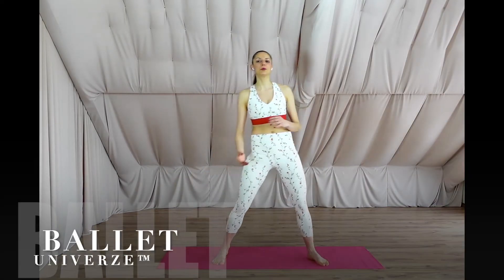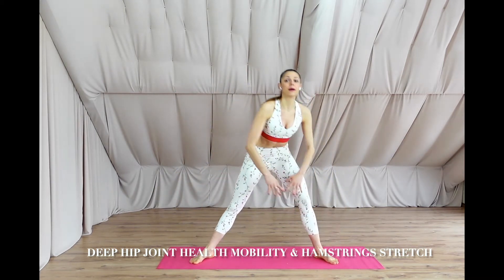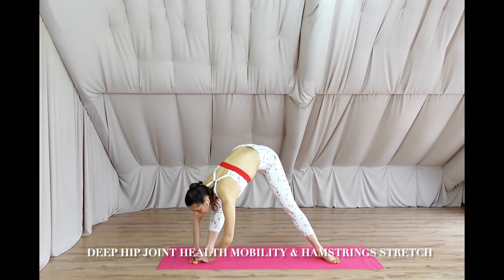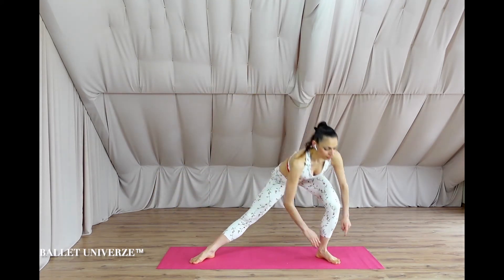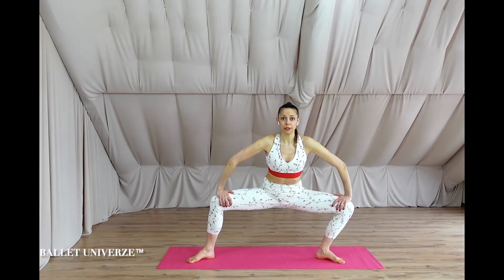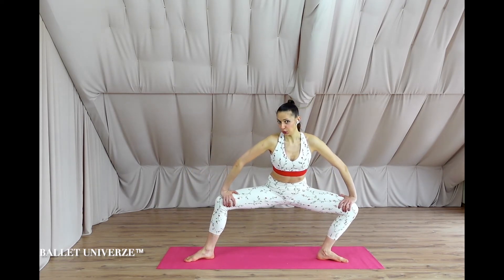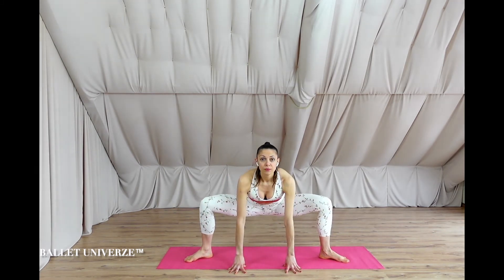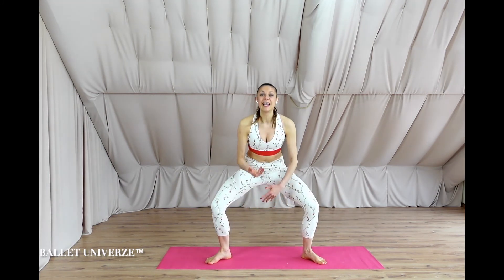DEEP HIP JOINT HEALTH MOBILITY & HAMSTRINGS STRETCH // BALLET UNIVERZE™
Time for weekend hip mobility & stretching 🤓
After a long week of work this is the perfect chance to move your booty around the mobility clock and give your hip joints the deserved healthy kick of movement. 🤗 Your hamstring will also benefit from the stretching & will thank you later on if you treat them with a hot bath in addition to the mobility class 🛁
Give yourself some good self-care 🌟
✔️ Get the full curated class on the Ballet Univerze™ App! 🤗
WHAT?!